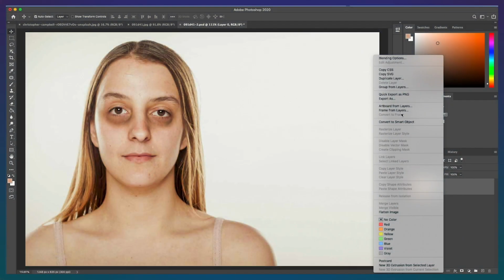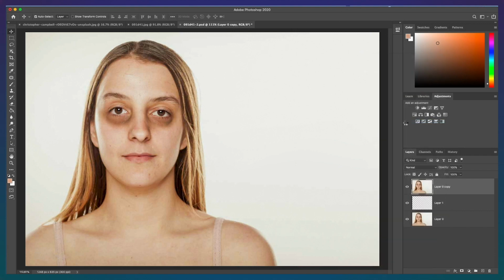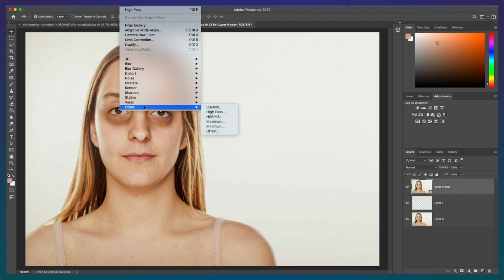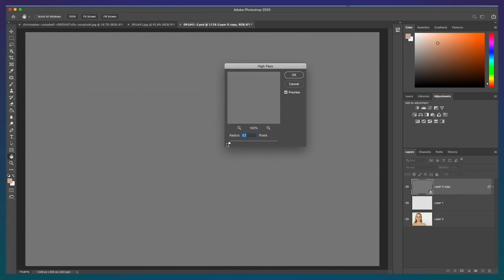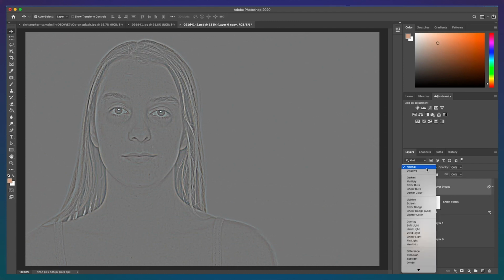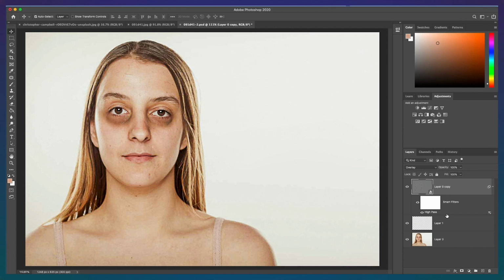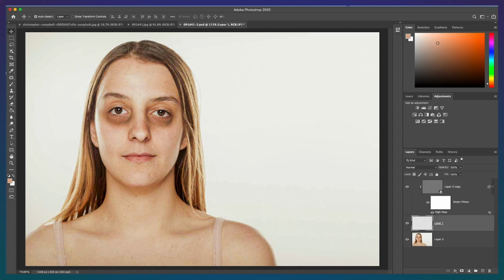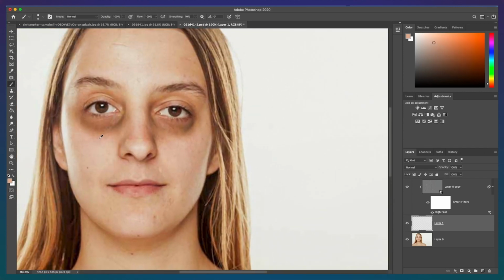INSTANT EYE RETOUCHING | How to Remove Dark Circles under Eyes in Photoshop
How to Remove Dark Circles under Eyes in Photoshop
⋙ INSTANT EYE RETOUCHING

In this Photoshop tutorial, I will show you how to easily remove dark circles under the eyes in Photoshop 2020.

⋙ VIDEO TAGS ⋙
Photoshop, How To Photoshop, Photoshop 2020, Photoshop Tutorials, Fast and Easy Photoshop Tutorials, Fast Forward Photoshop, Fast Forward Design, Fast Forward Design Tutorials